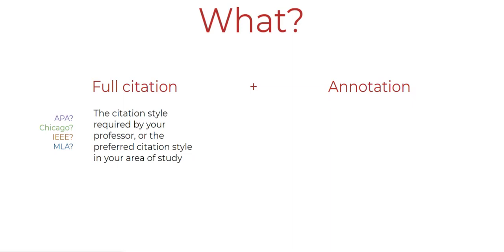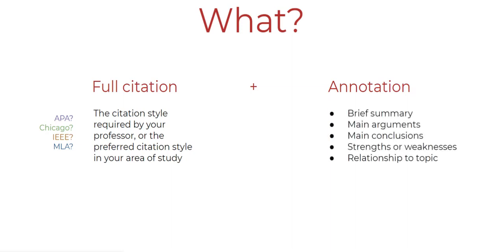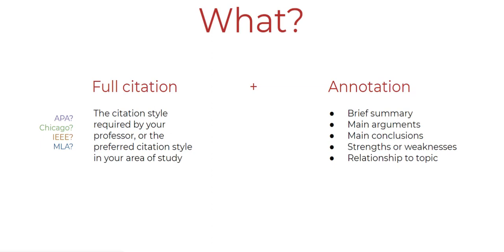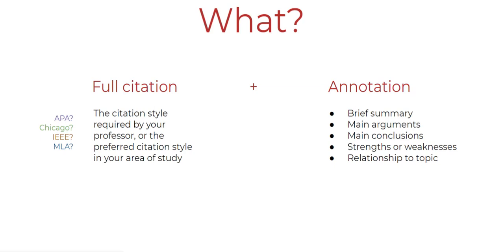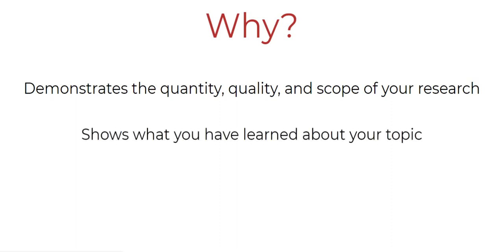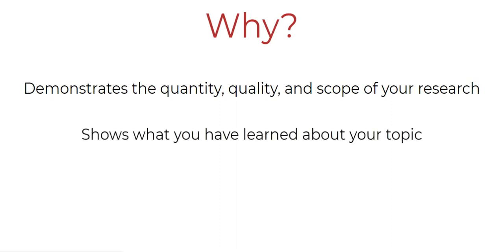Annotated Bibliographies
What are annotated bibliographies, how do you make one, and why do we use them?